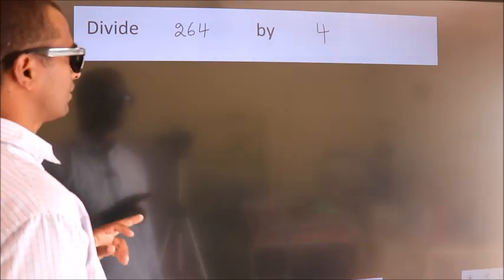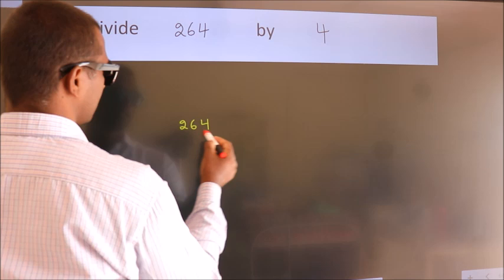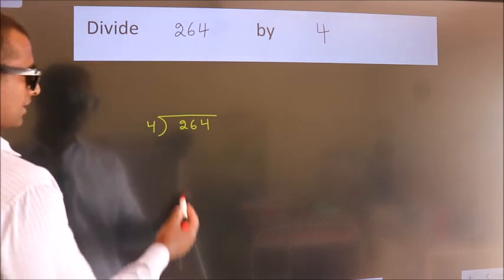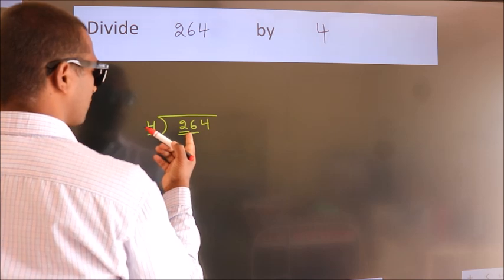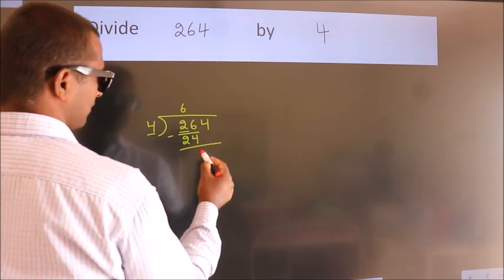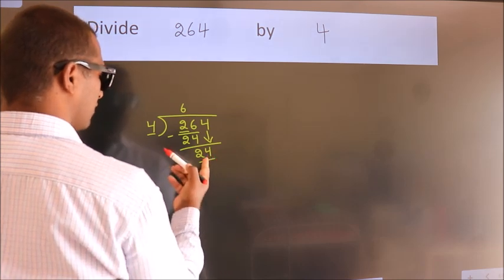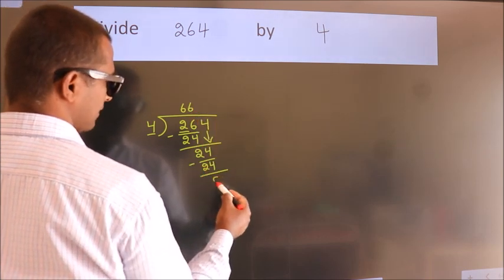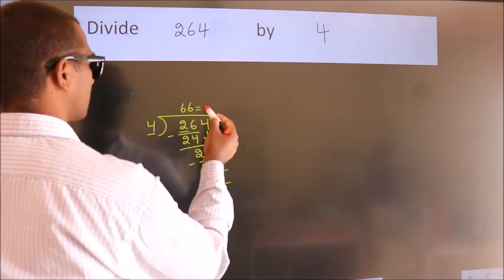Divide 264 by 4 Divide completely